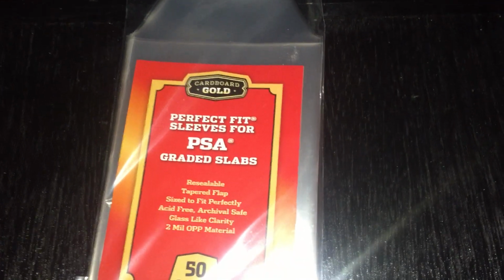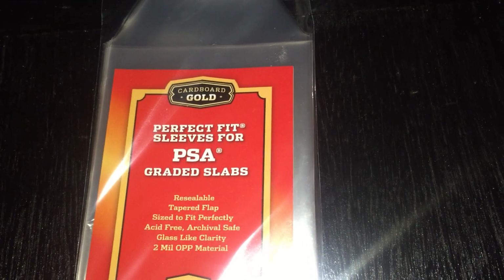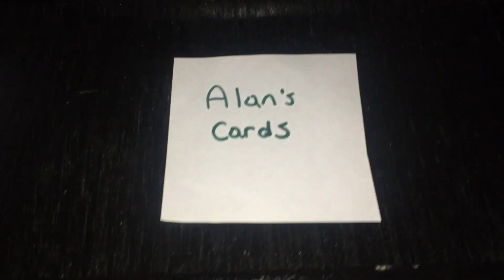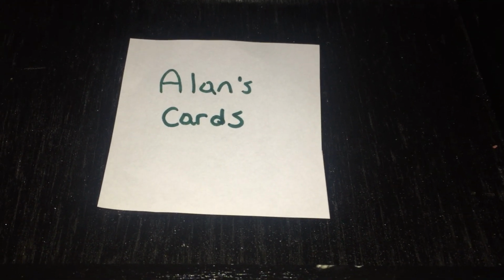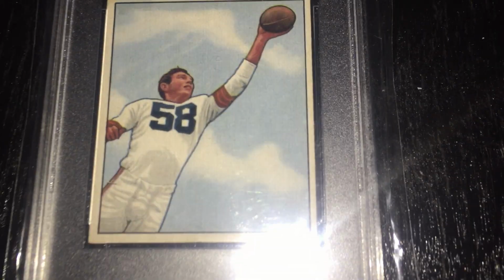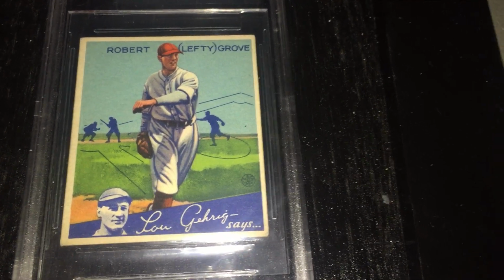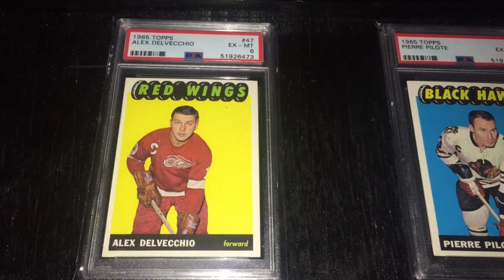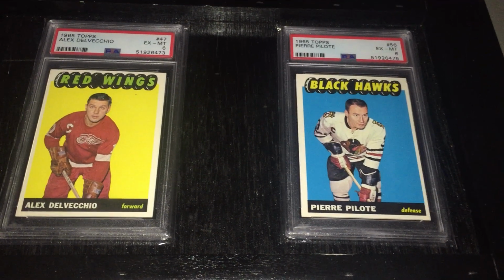Hobby Thoughts, Shout Outs, Vintage Pickups 1965 Hockey 1950 Bowman Football & 1934 Goudey Baseball